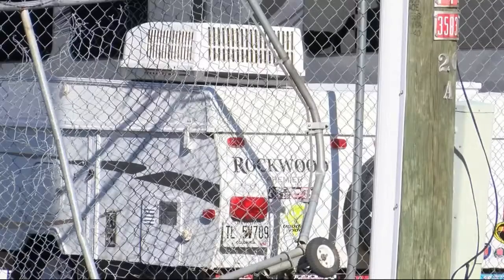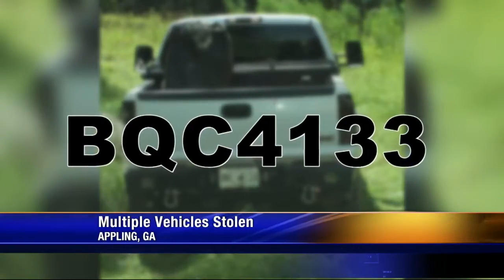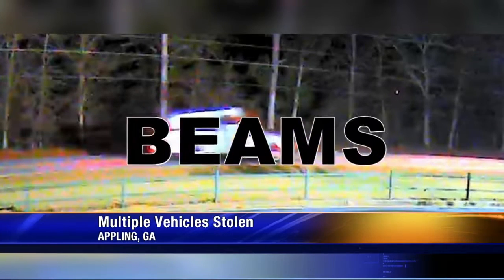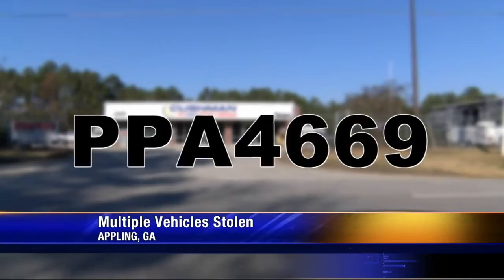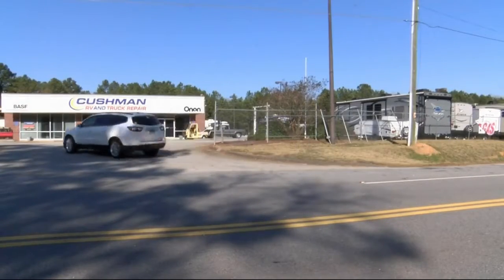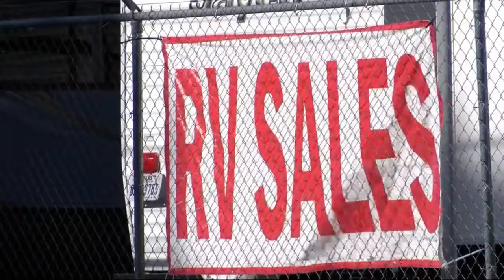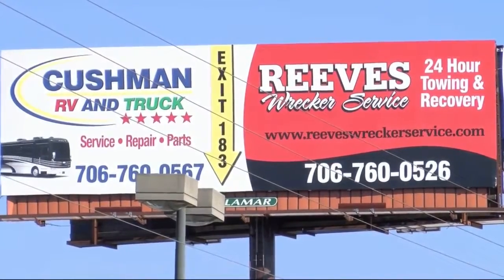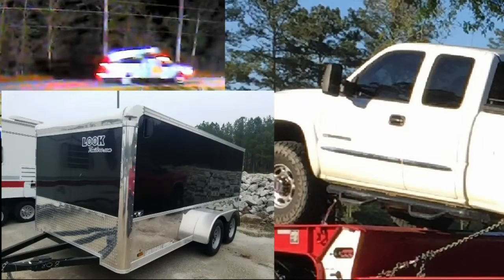Multiple vehicles stolen from Cushman's RV and Truck Repair